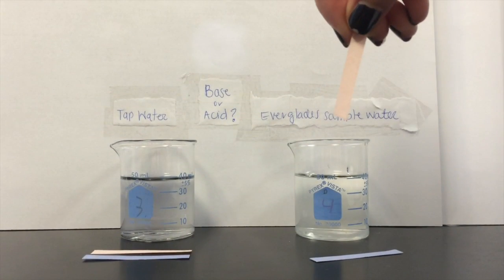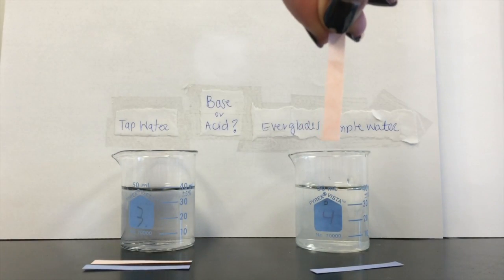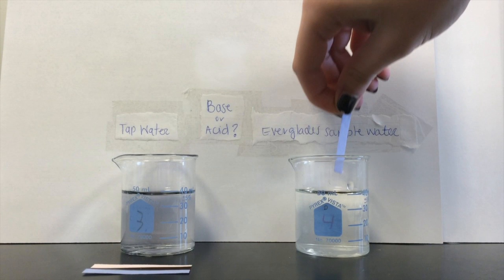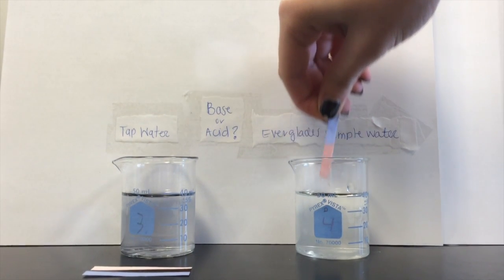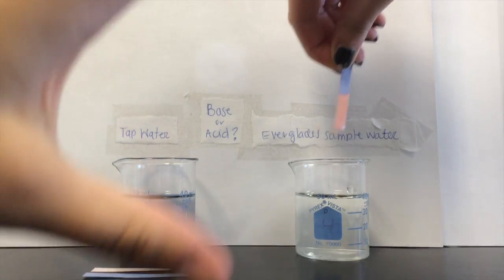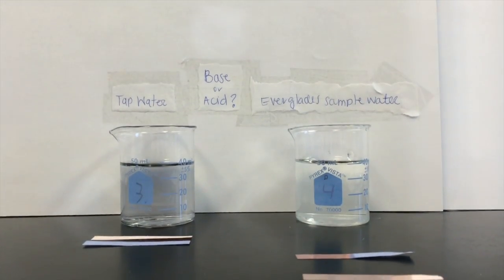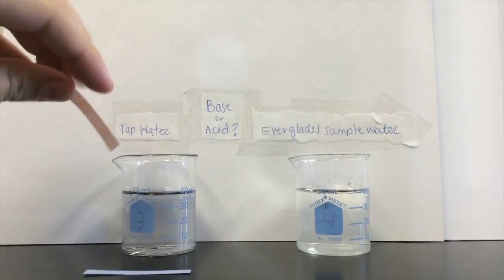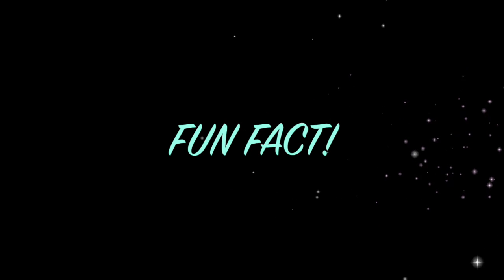FDEA Info Video (Everglades water source)